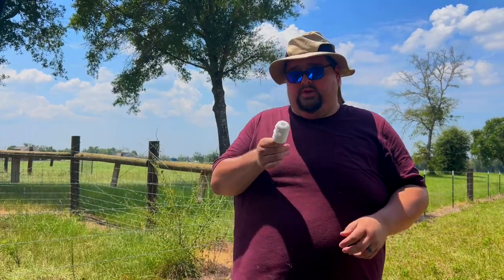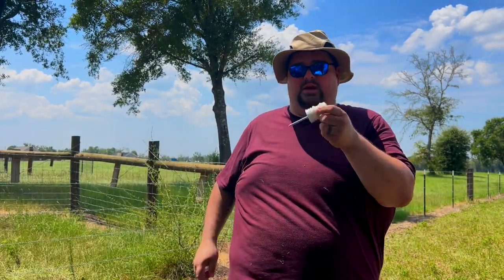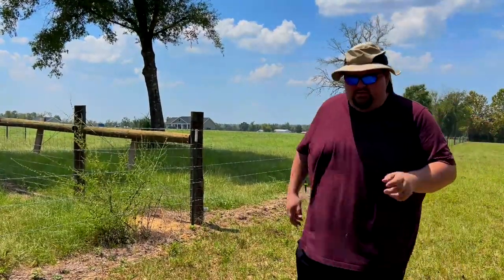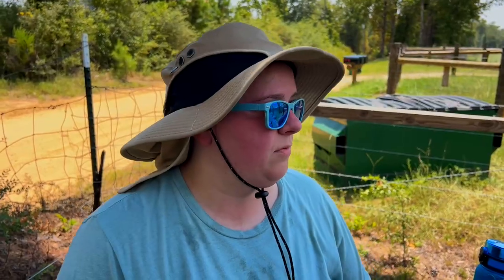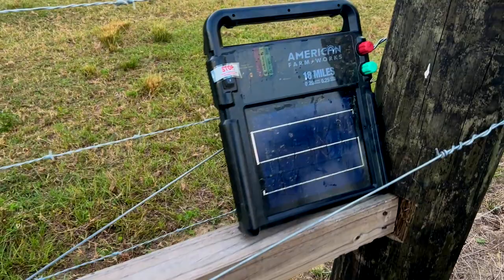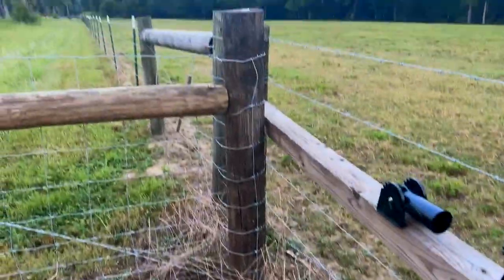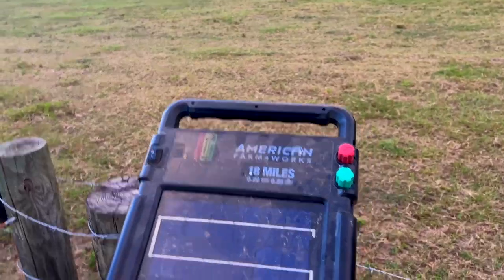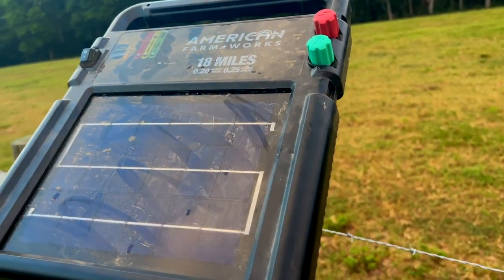We DISCOVERED One Simple Feature with our Solar Electric Fence at Tractor Supply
Feed an Animal Today! 🐐🐓💰